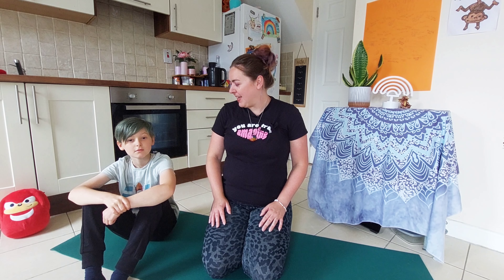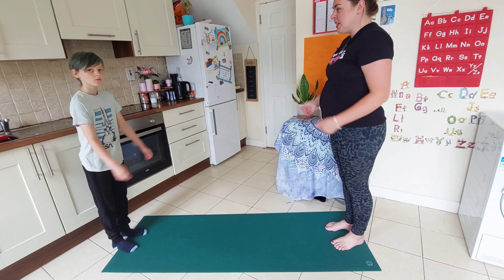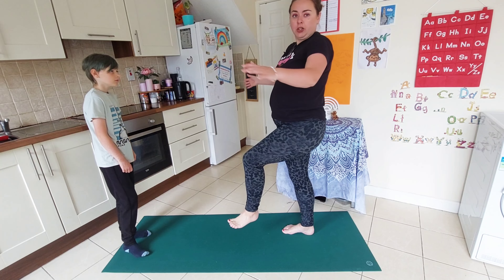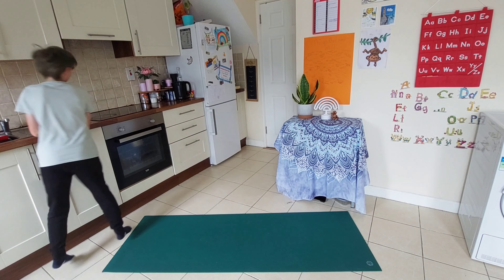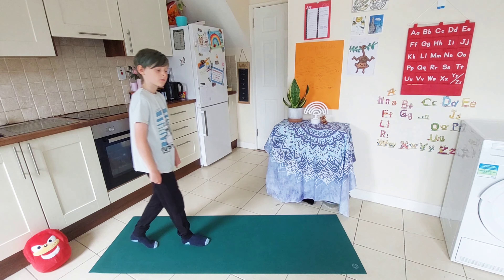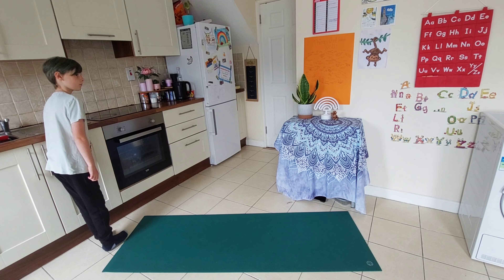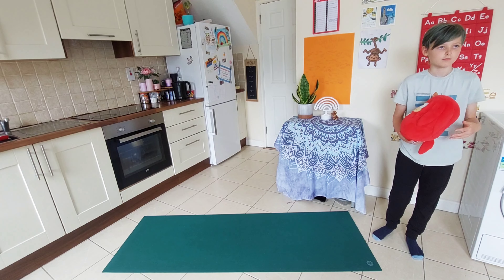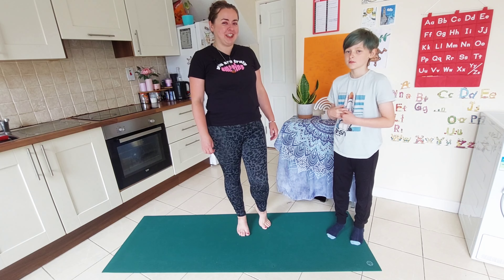Balancing buddies- a 5 minute challenge for kids and grown ups. Ages 4 to 6. Yoga and movement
Welcome to "Balancing Buddies: A Fun 5-Minute Challenge for Kids and Grown Ups!" Looking for a way to enhance focus and balance for your child? Sure practicing alone is fine, but how much more fun is it when we practice together?! Join in with your child (recommended for ages 4 to 6) and let's have some fun!

Mindful walking and walking backwards are important activities for children aged 4 to 6 to promote their overall development, particularly in terms of spatial awareness. Mindful walking involves paying close attention to the sensations and movements involved in each step, which can help children develop their proprioception and balance. This can be particularly helpful for children who struggle with coordination or have sensory processing difficulties.

In this fast-paced world, maintaining focus and balance has become more important than ever. Our "Balancing Buddies" challenge offers a unique opportunity for children to develop these essential skills in a fun and playful manner.

Join us as we embark in 5-minutes of movement filled with laughter, excitement, and valuable learning. By participating in various balance-related activities, your family will not only have a blast but also sharpen their mental and physical abilities.

Engaging in physical challenges alongside your kids can strengthen the bond between you and create lasting memories. Discover the joy of mastering balance together as you improve focus and coordination. Watch as your children gain confidence in their abilities, boost their concentration, and enhance their overall well-being. The benefits extend beyond the playful moments; these skills can positively impact various aspects of their lives.

In addition to the physical benefits, mindful walking, walking backwards and practicing balance can also promote emotional regulation and mindfulness. By encouraging children to pay close attention to their movements and surroundings, they can learn to regulate their emotions and focus their attention in a mindful way.

Are you ready to give this challenge a go? Don't miss out on this great opportunity to strengthen your family bond while improving focus and balance. Join us now!

Want more Yoga and mindfulness fun together?

Song is used with permission by Kira Willey and is called 'The Leader in me'.  It can be found in full on Spotify!